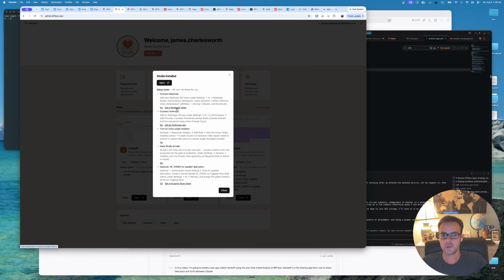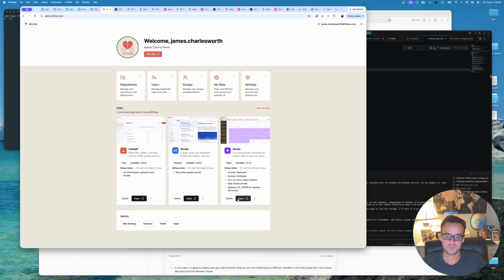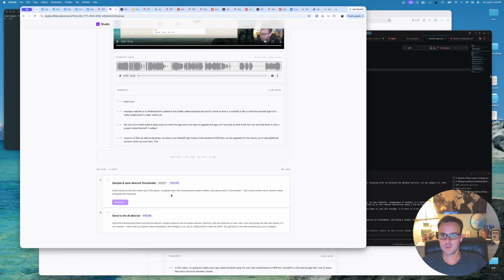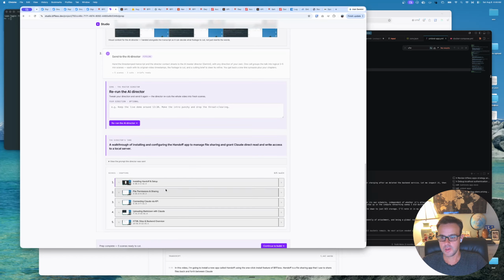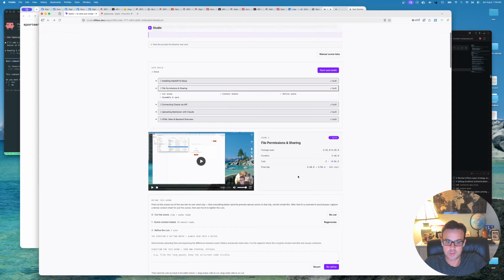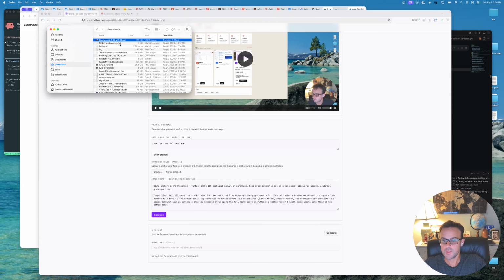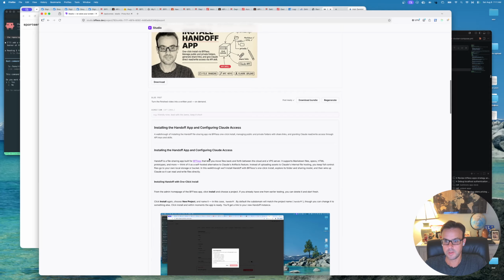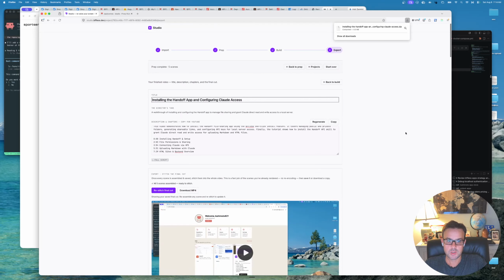27. Walkthrough of the Studio AI Video Editing App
This video demonstrates how to install and configure the Studio app for AI-powered video post-processing. The walkthrough covers uploading a raw recording, allowing the AI director to automatically trim dead space, and assembling the final cut. Additionally, it shows how to generate a custom thumbnail using an uploaded photo and export a matching markdown blog post with adjustable screenshots.

0:00 Installation and Configuration
4:01 Uploading and Processing Video
7:58 Reviewing Edits and Custom Thumbnails
11:54 Generating the Blog Post and Conclusion